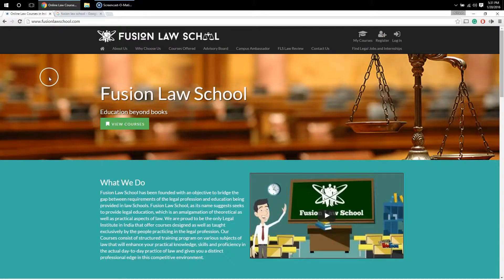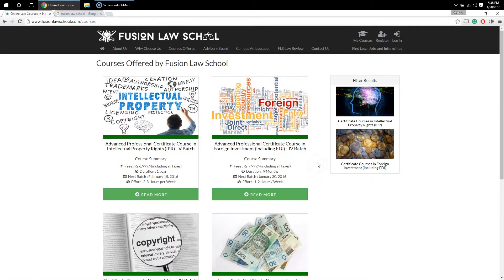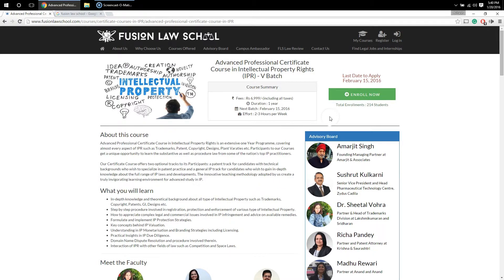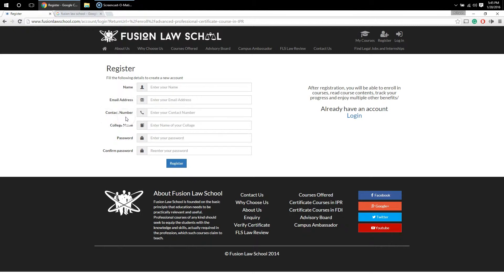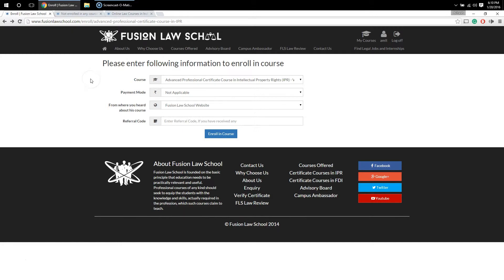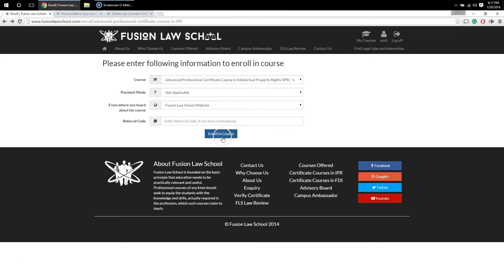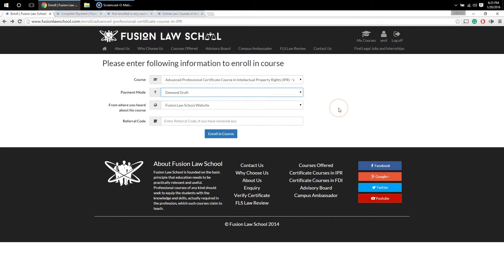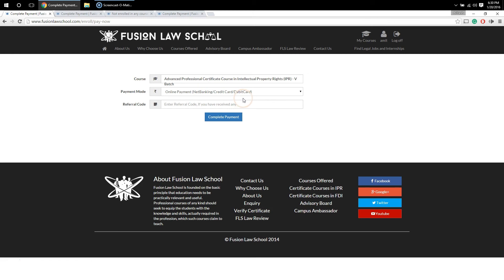How to Enroll in the Courses Offered by Fusion Law School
This is a Video tutorial, explaining the procedure for Enrolling in the Courses offered by Fusion Law School.